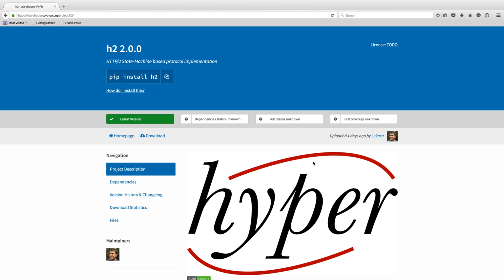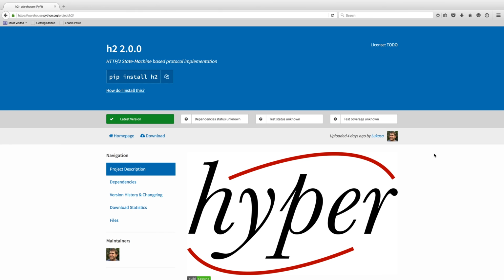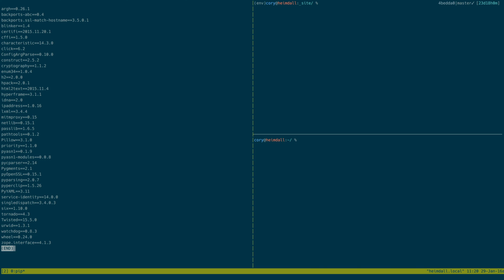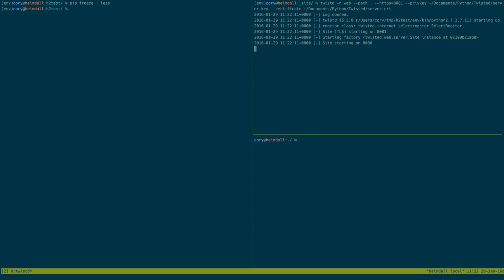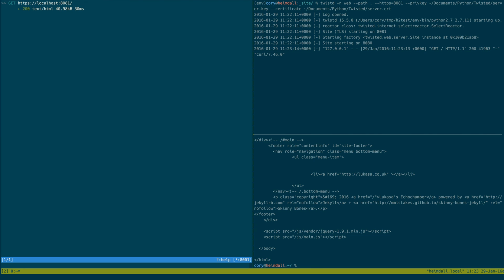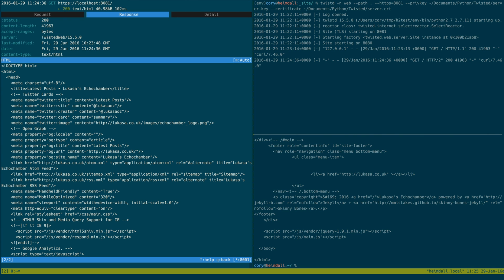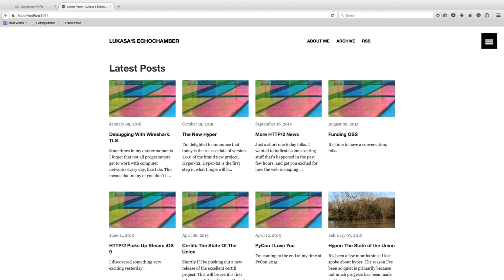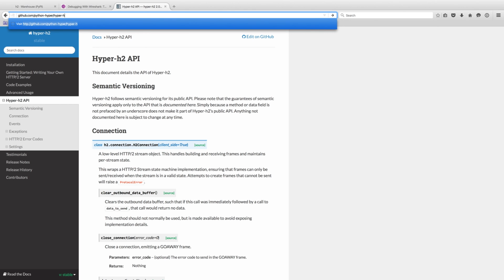Demonstration of Python HTTP/2 using Hyper-h2 with Twisted and mitmproxy.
This video demonstrates the Hyper-H2 Python HTTP/2 stack working with a couple of different Python tools: specifically, with Twisted as a web server, and with mitmproxy as a back-to-back user-agent or intercepting proxy.